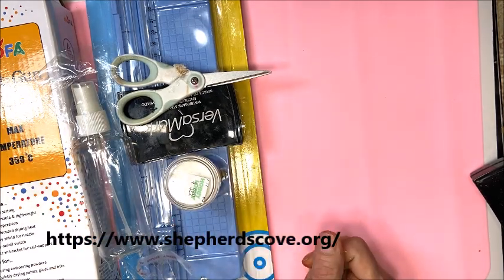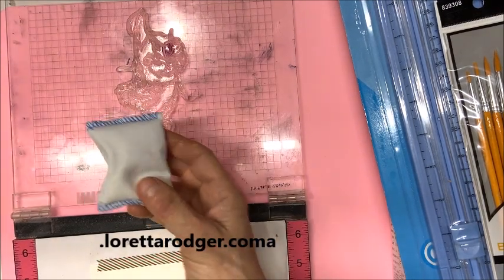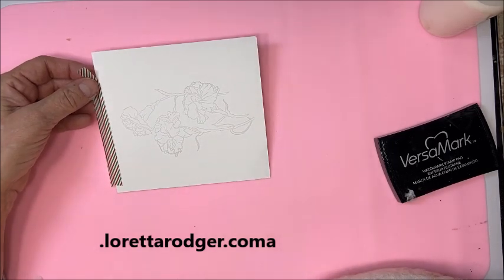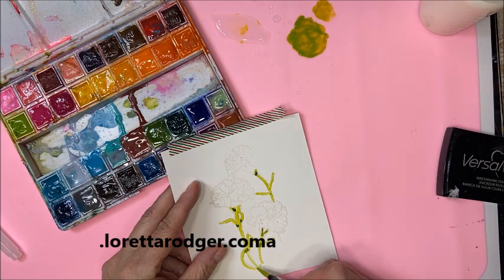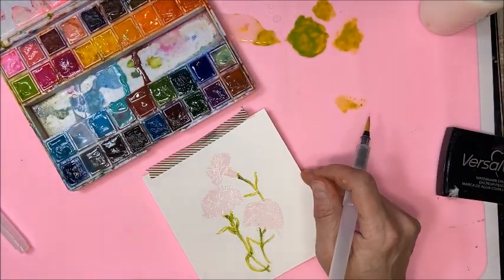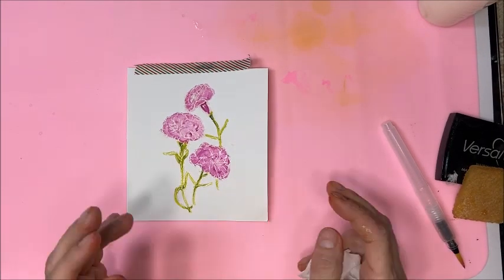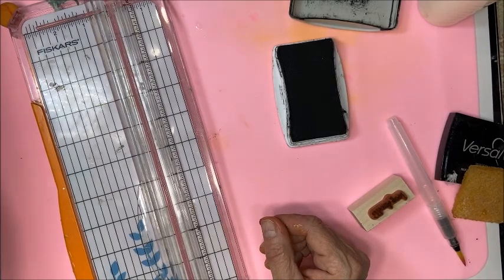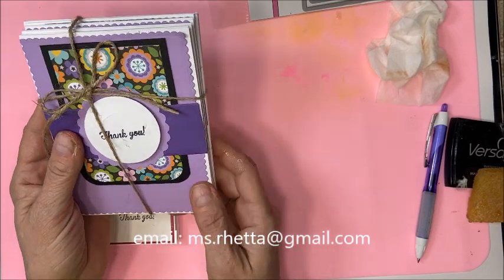Class COMMERCIAL FREE!!!